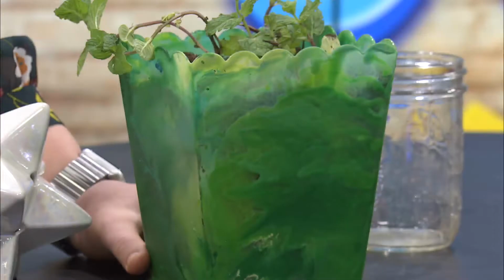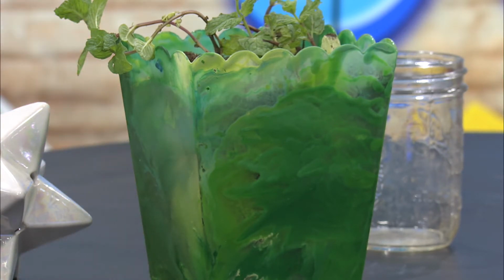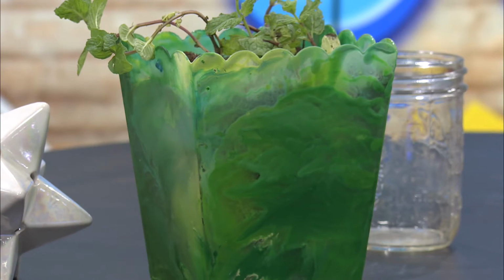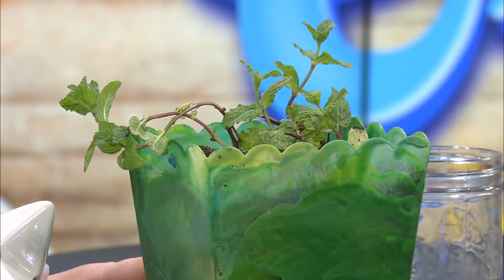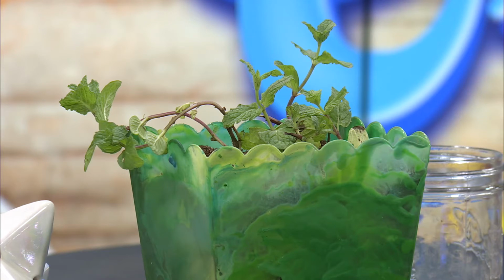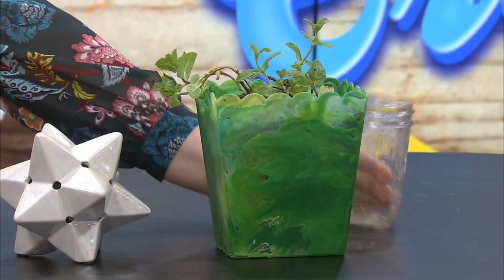Ozarks FOX AM-Kallie Crafts a Planter-04/22/20